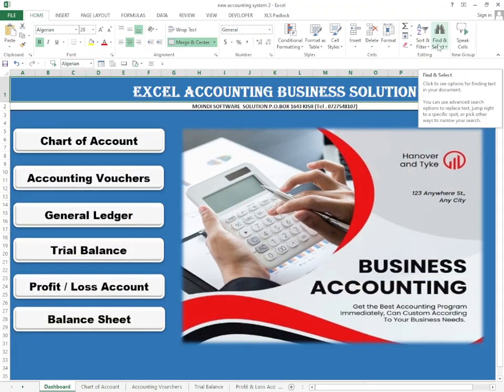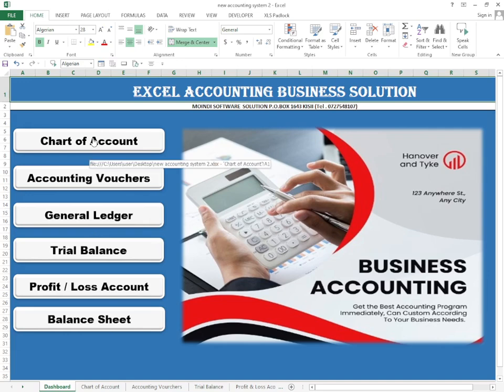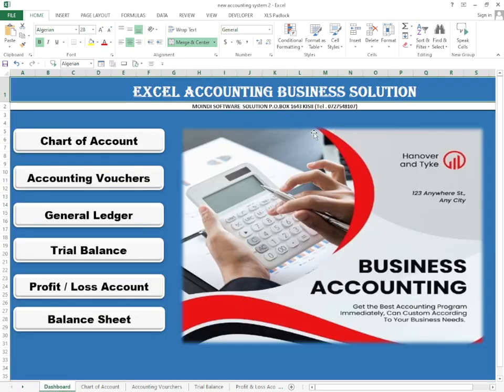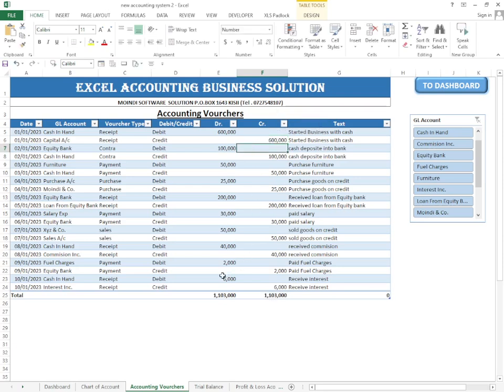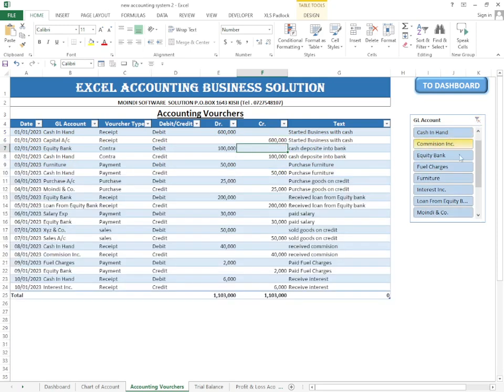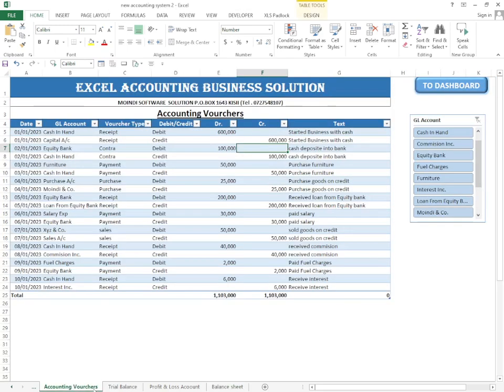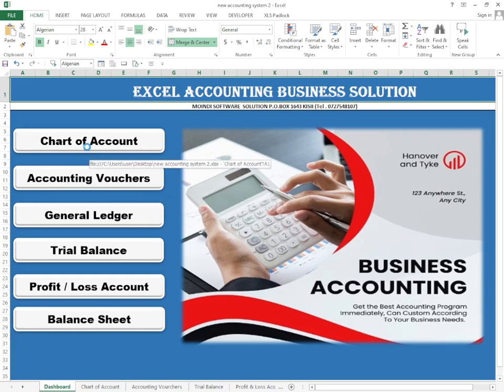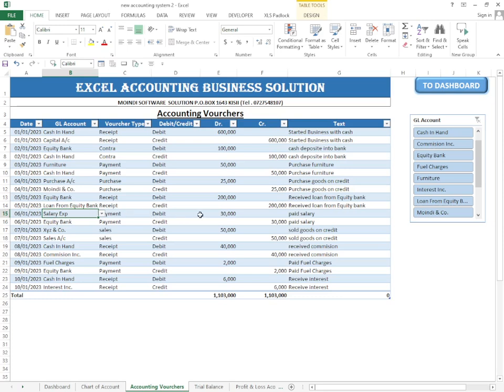Accounting Software for small business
This system is made to help small businesses balance their accounting books with a lot of easy